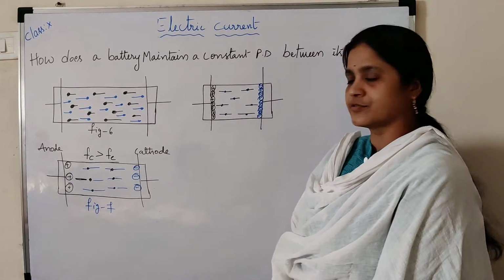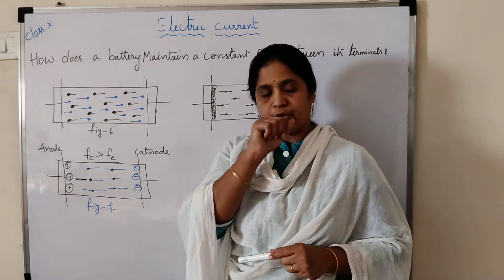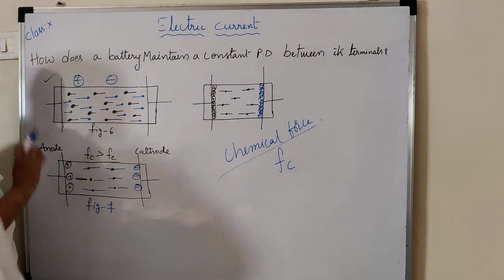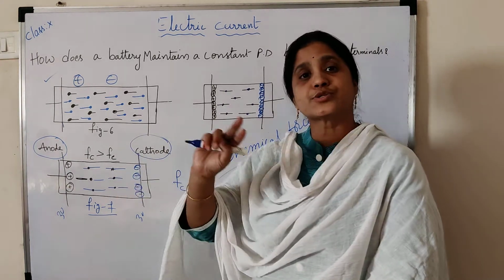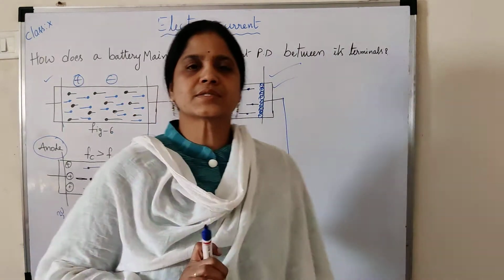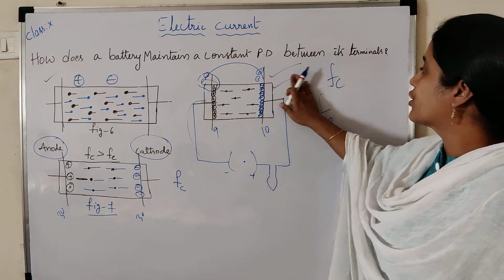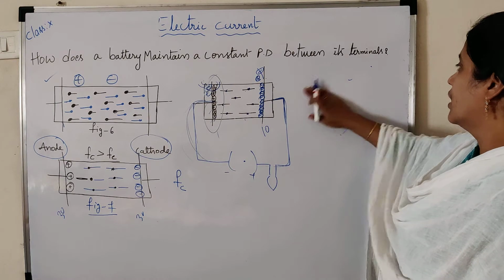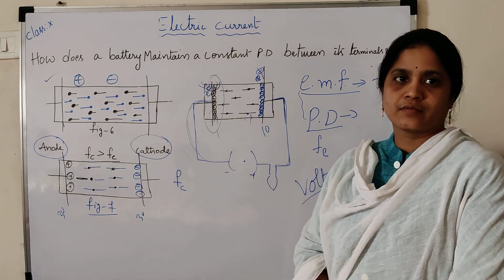February 18, 2021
emf of a battery